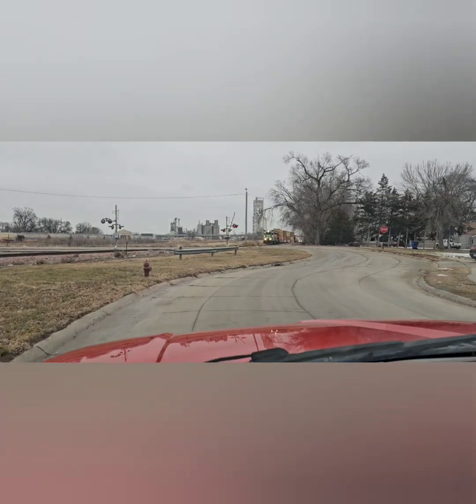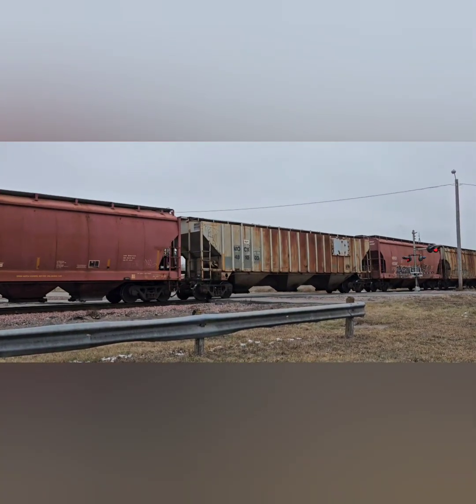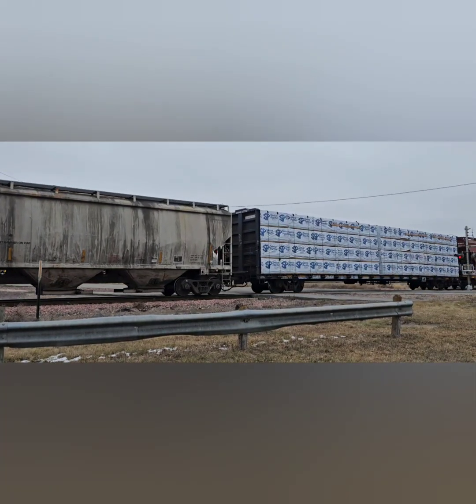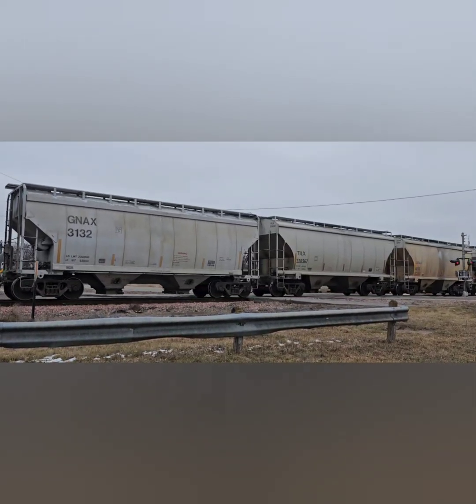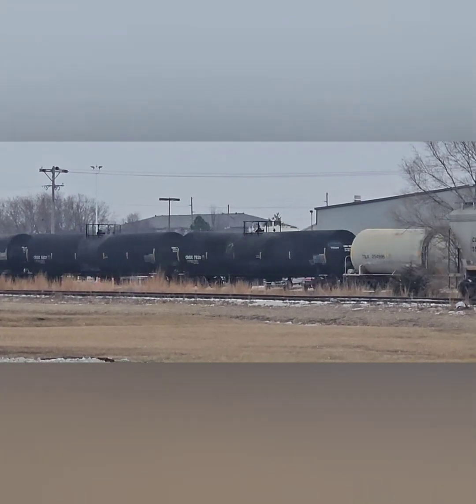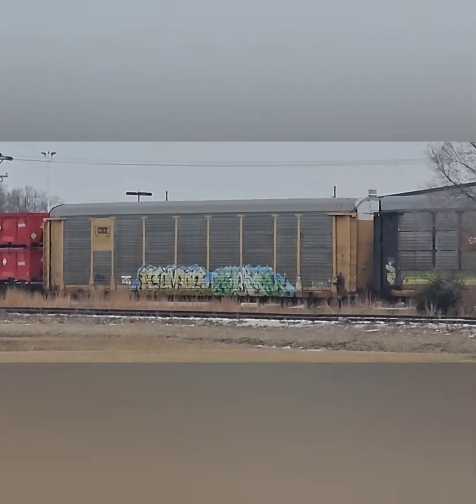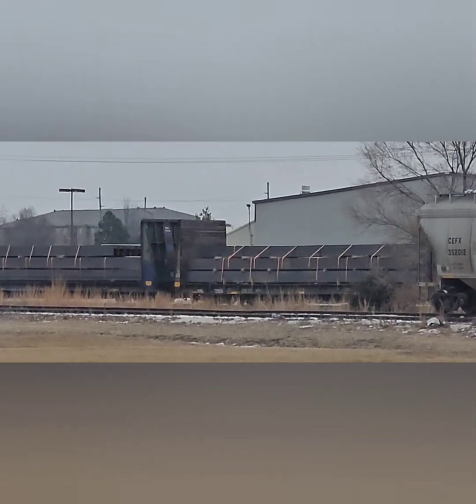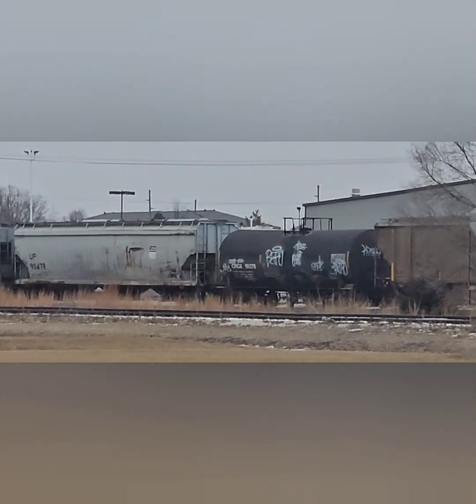First video of 2024, and what a way to kick off the new year.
Well, January 4th in Fremont, Nebraska started with me catching a BNSF GP39-3 in original BN paint working their yard. Also surprisingly a NS Dash 9 44cw was tied down in BNSF yard on a MOW train..